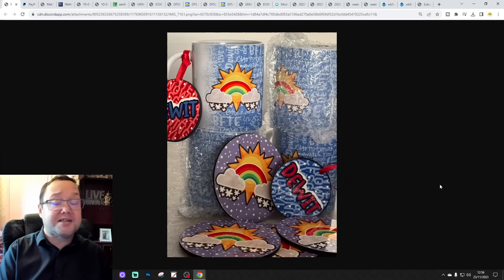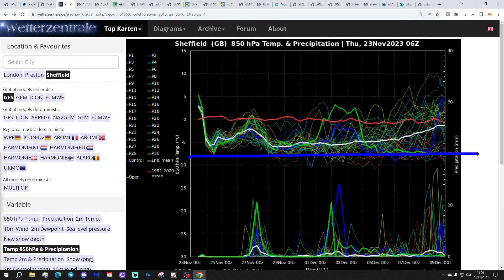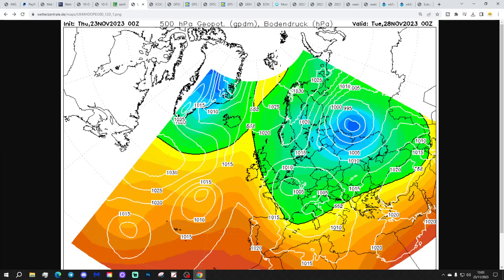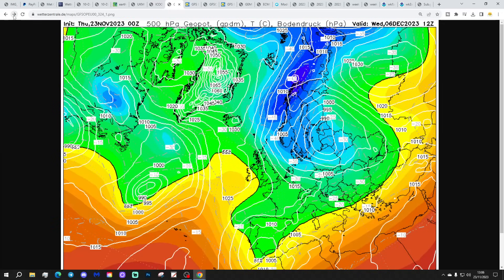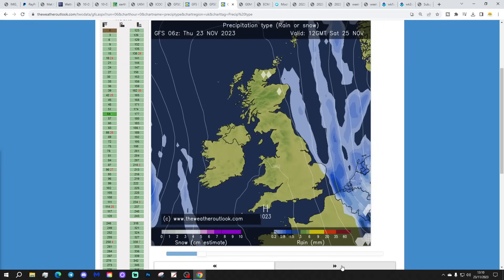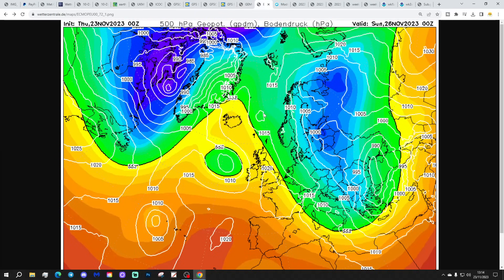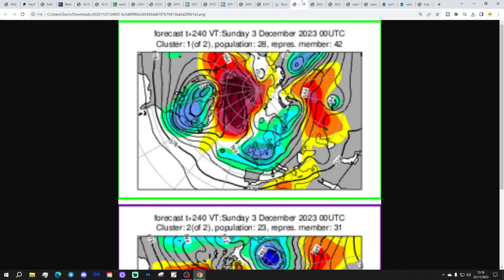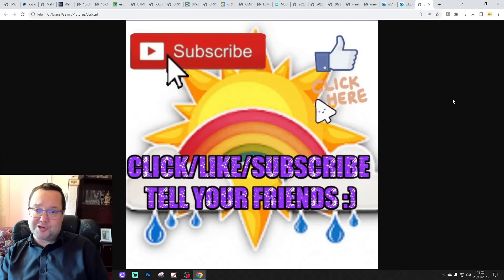Ten Day Forecast: Cold And Wintry Start To December?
Hello everyone and thanks for tuning in to today's ten day forecast video. We're going to look at the weather for the next ten to fourteen days. Day ten will take us to the third of December - and we'll be able to extend out beyond that with the extended and ECM ensembles (they run to around a couple of weeks)  We'll have a look at the CFS V2 for the next four weeks which gets us into the second half of December.

A cold front is moving southwards introducing colder air from the north today. The next couple of days will be dry and cold with overnight frost. Later in the weekend and through next week the weather turns wet. Looking ahead to the rest of next week, rain clears away to the south and we open the doors to cold easterly winds. As low pressure comes up against the Scandinavian High and the block of cold air towards the end of next week we could see an increasing risk of rain and snow. A cold and wintry start to December, perhaps?

If you're enjoying our content please give us a sub. Thanks so much everyone.

Chapters:
00:00 Intro
01:10 GWV Christmas Merch
02:32 Current CET
02:52 GFS Ensembles
05:21 Temp/Precip Anomalies
06:00 Latest Windflow Map
06:27 Chart Data
18:32 EC Precipitation Forecast
19:30 EC Ensemble Clusters
21:35 CFS Weeklies
23:40 Outro

💡  Video Credits: 💡

💡  GWV Links: 💡